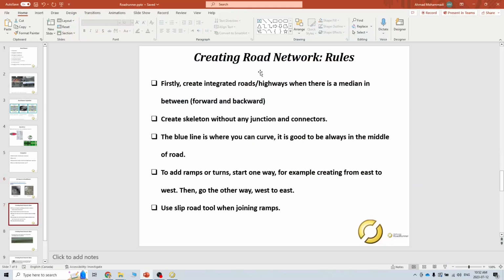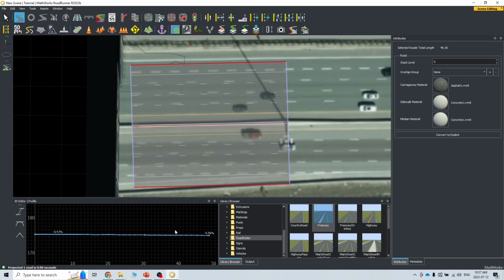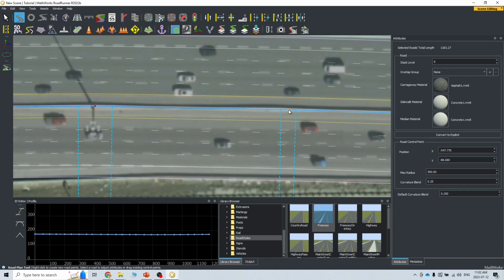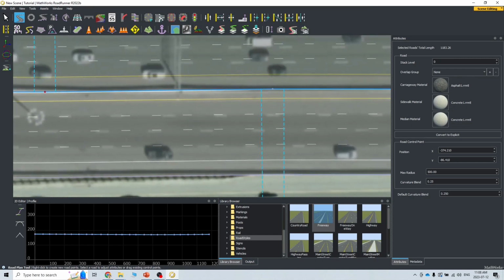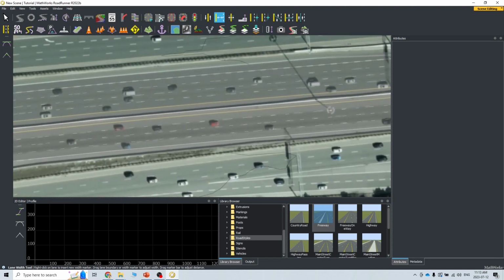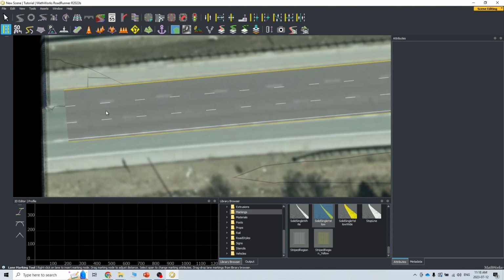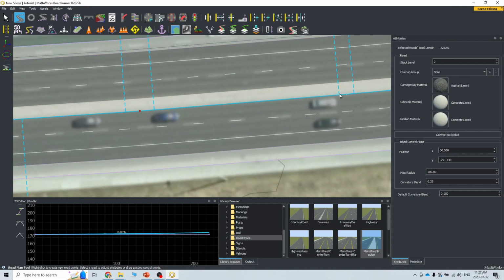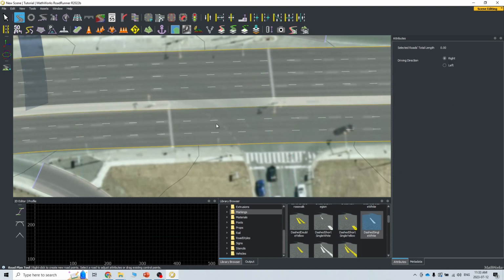MathWorks RoadRunner Tutorial: 3D Highway & Bridge Design (Part 4)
When constructing digital twins and Extended Reality (XR) visualizations of transportation infrastructure, building accurate 3D road networks that perfectly match real-world aerial data is essential. 🛣️🌍

In Part 4 of our MathWorks RoadRunner series, we dive into the core mechanics of the Road Plan tool. We trace a multi-lane highway directly over geo-referenced GIS imagery, ensuring that our lane widths, shoulders, and medians match exact real-world dimensions.

We will walk through:
✅ Best practices for drawing integrated, continuous road links (avoiding broken segments)
✅ Adjusting lane widths, medians, and shoulders to match Google Maps measurements
✅ Projecting road geometry onto 3D elevation maps to generate accurate gradients
✅ Handling highway overpasses and bridges (knowing when *not* to project roads to the ground terrain)
✅ Switching between Orthographic and Perspective camera views for precise node placement

⏳ Timestamps:
00:00 Intro & Best Practices for Integrated Highway Drawing
03:04 Using the Road Plan Tool & Asset Library Browser
04:02 Fixing Camera Perspectives (Orthographic vs Perspective)
04:57 Projecting Road Geometry onto 3D Elevation Maps
07:08 Why You Should Avoid Creating Disconnected Road Segments
09:42 Modifying Specific Lane Attributes (Driving Lanes vs Shoulders)
11:43 Measuring and Adjusting Lane Widths to Match Reality
27:43 Designing Arterial Roads and Custom Medians
34:27 Drawing Highway Bridges and Overpasses (Elevation Rules)